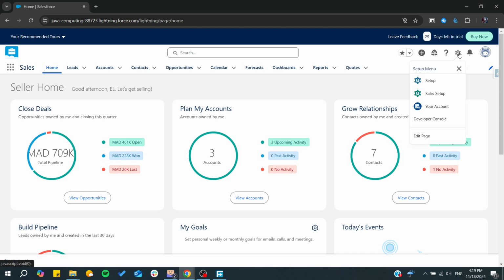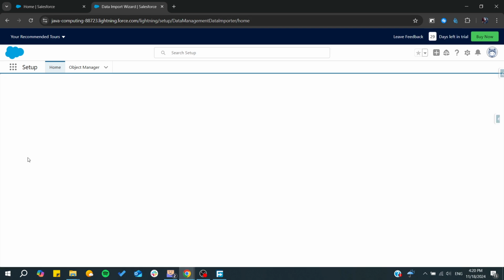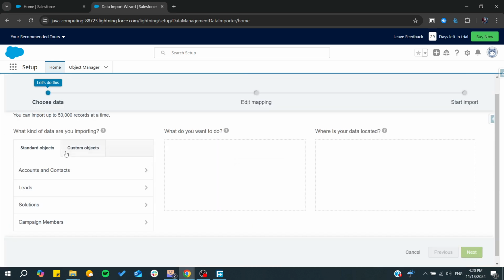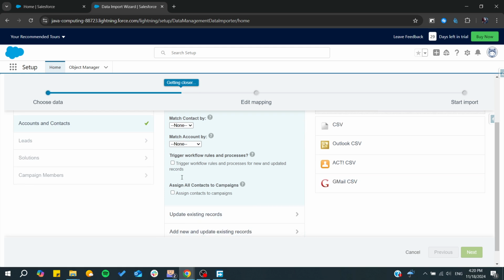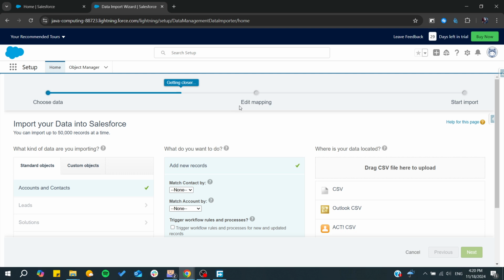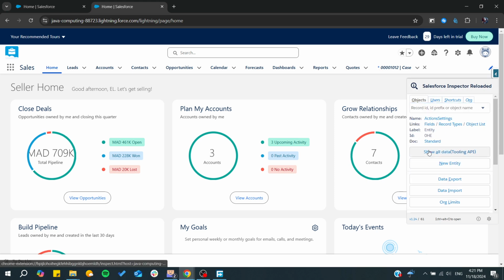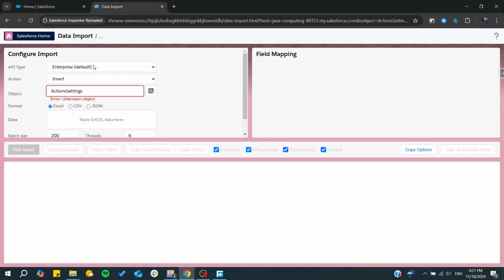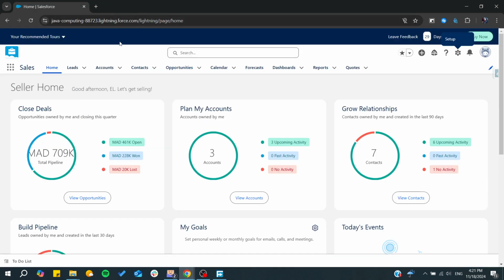How To Import Data From Salesforce Tutorial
Today we talk about import data from salesforce,salesforce,data import wizard in salesforce,data import wizard in salesforce lightning,salesforce data import wizard